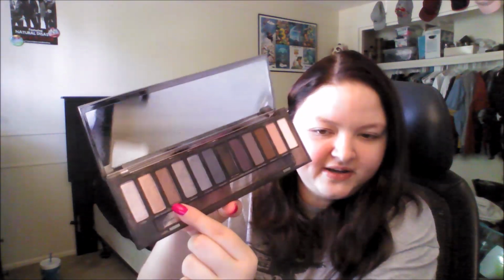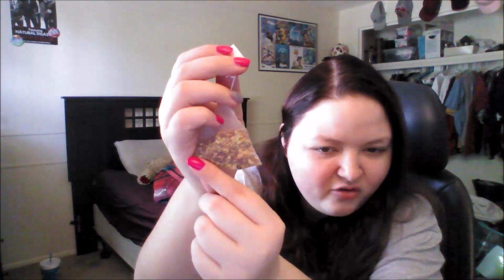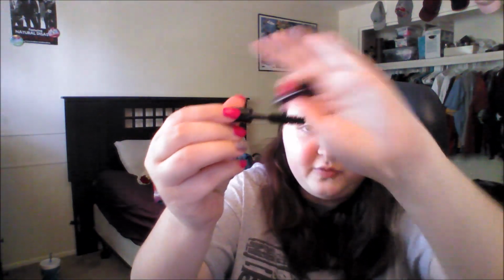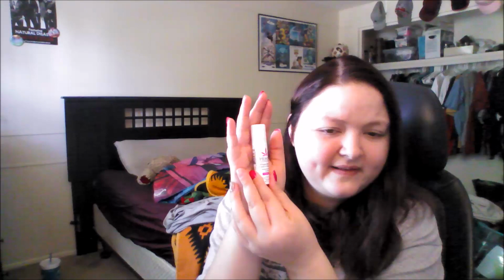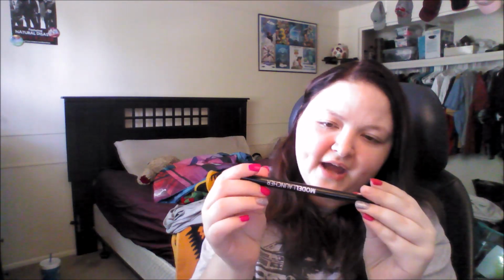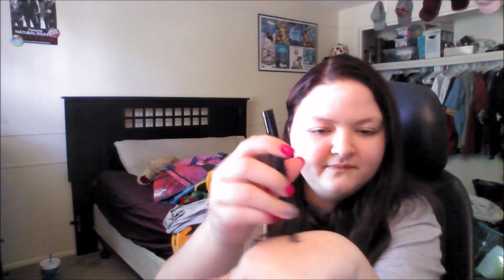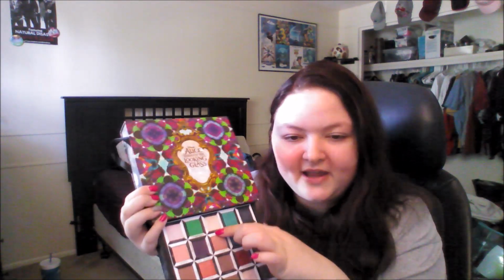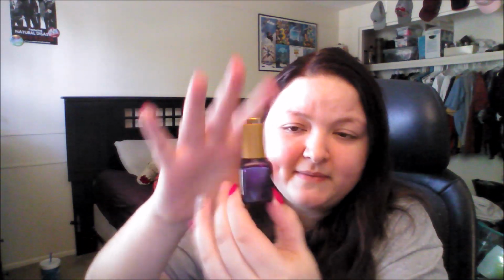Fails and Holy Grails | September 2017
Just some products I tried out this month.